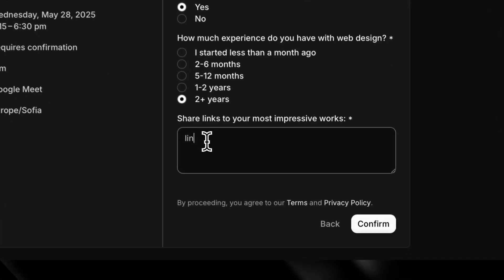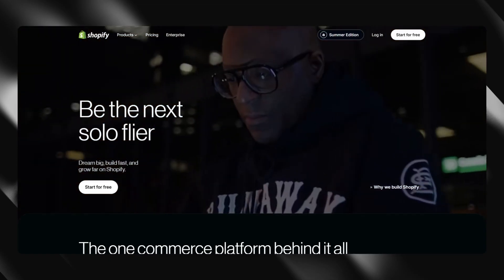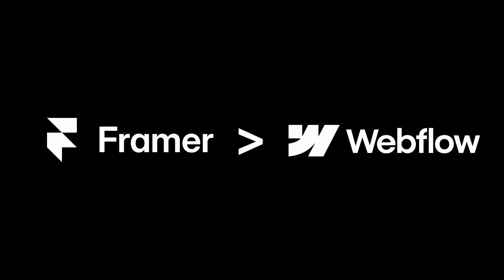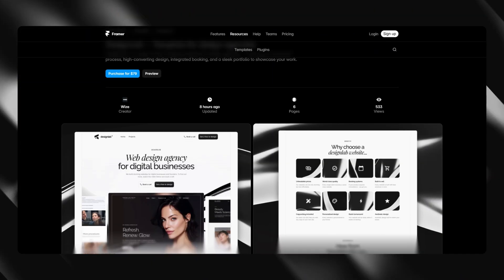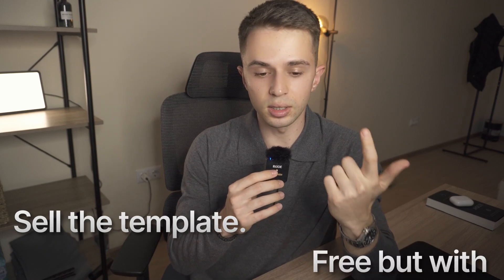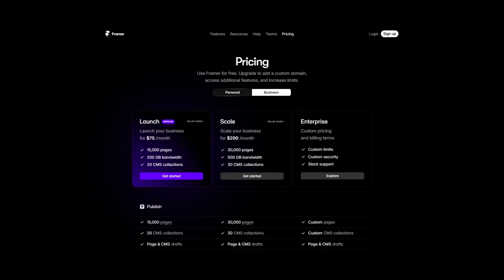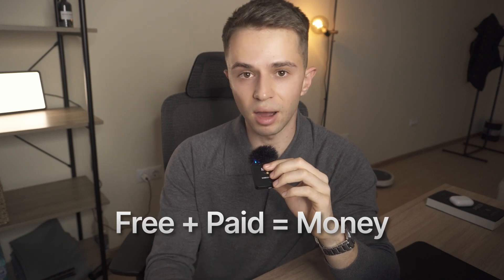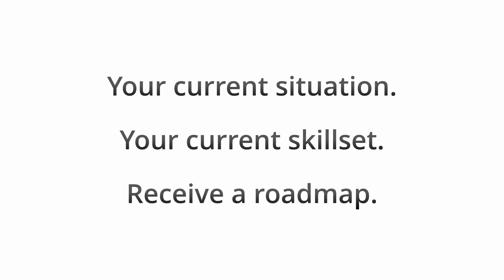Any web designer can sell this digital product (I make $8k/mo with it)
Join our Skool group perfect for beginners who want more guidance into starting a Framer Templates business

If you're a web designer who wants to start selling Framer templates, go

Struggling to get clients as a web designer?